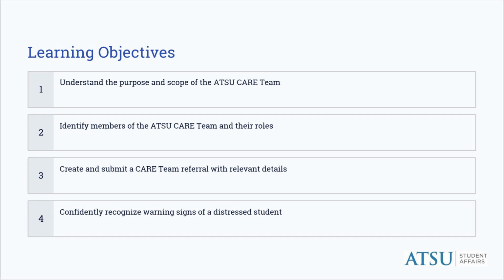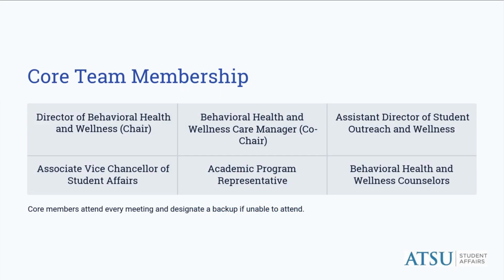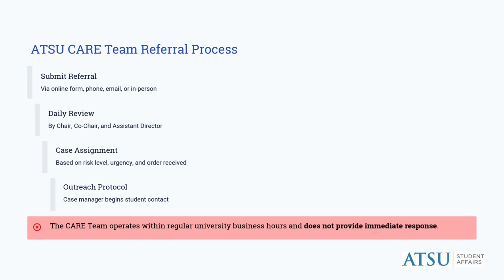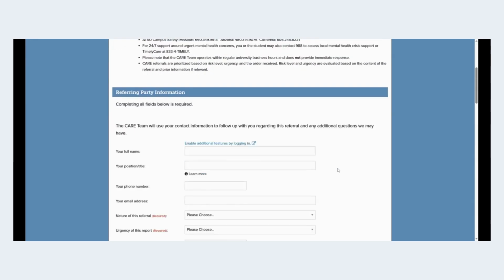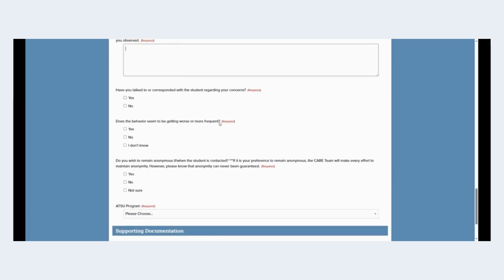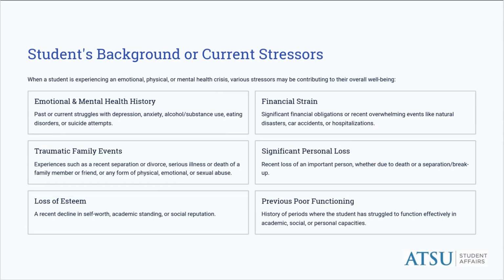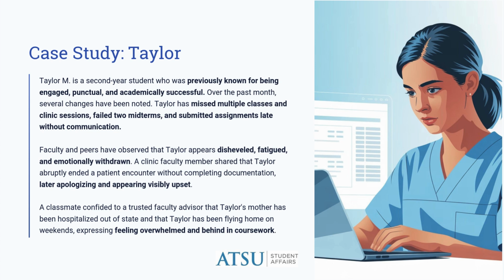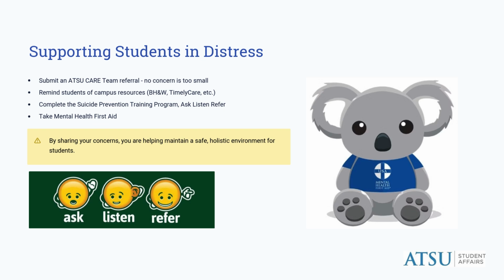Introduction to the ATSU CARE Team Presentation